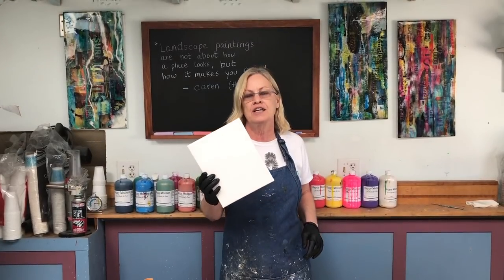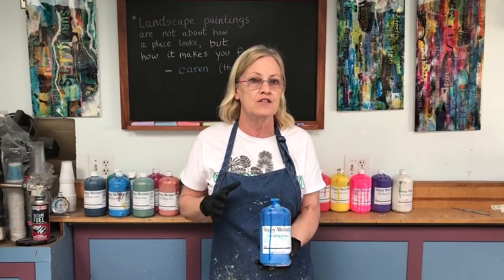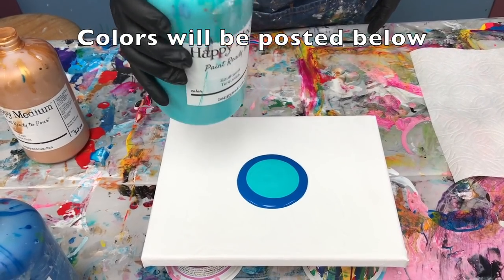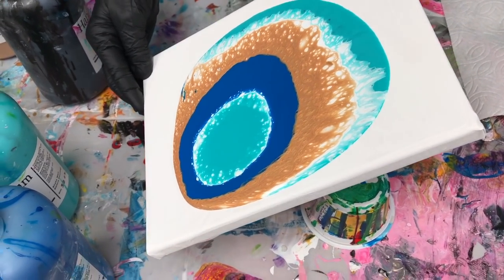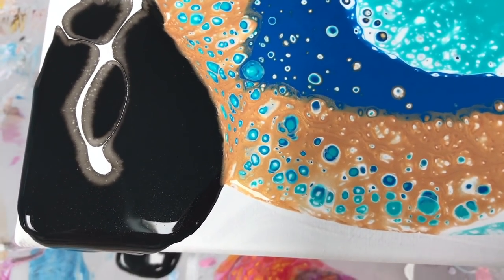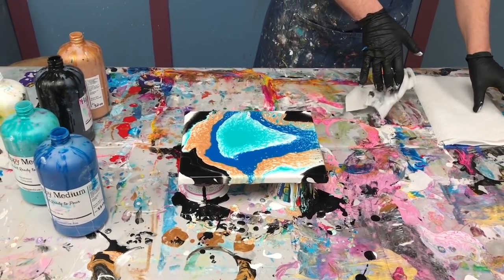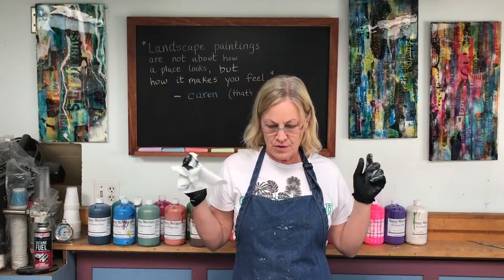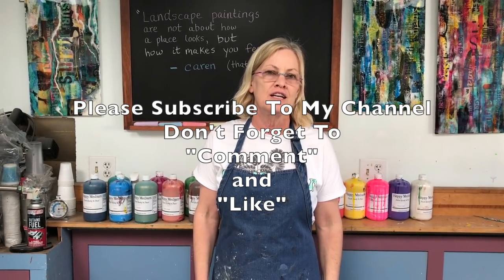Acrylic Pour Painting: An Easy First Pour (If You've Never Poured Before!)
Happy Medium colors used in this video: New Gold, Moody Blue, Pure White, Southwest Turquoise, Coal Black.

to order! Happy Medium is my own line of Paint Ready To Pour, custom to my specifications, it's ready to go with all the ingredients for a successful pour. No more mixing, measuring, or guesswork!